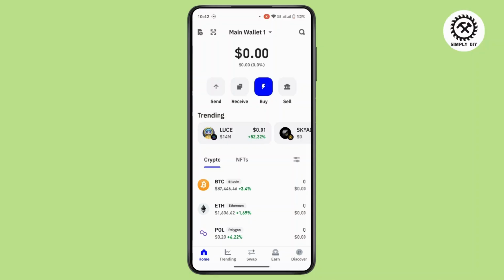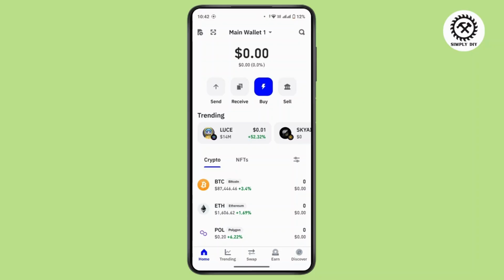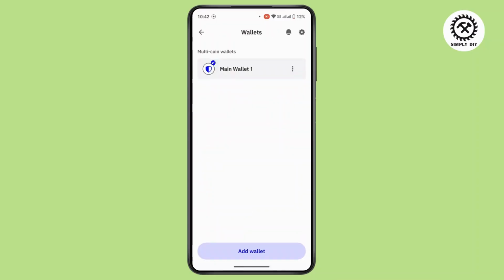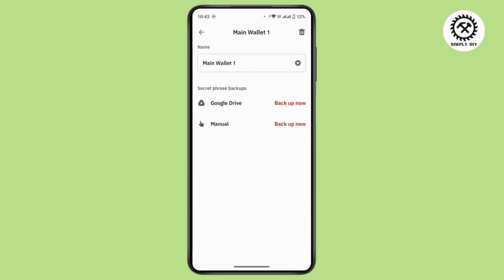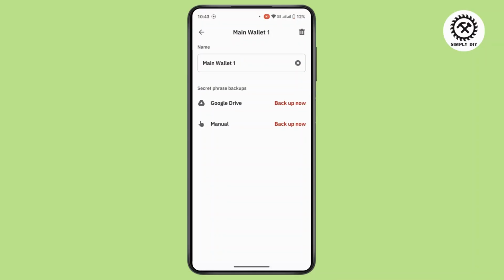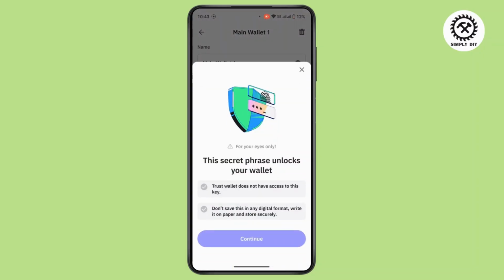How to Find Trust Wallet Private Key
In this quick tutorial, Kate shows you how to find your Trust Wallet private key. Whether you're using Google Drive or the manual option, we’ll guide you through the simple steps to locate your private key. This is an essential skill for managing your crypto securely. Watch now for easy-to-follow instructions!

Let us know if you have any questions in the comments below!

Chapters:
00:00 - Introduction
Learn how to find your Trust Wallet private key with simple steps.

00:10 - Launch Trust Wallet
Open Trust Wallet and log in with your pin code.

00:20 - Access Main Wallet
Navigate to the "Main Wallet One" dropdown to find your wallet.

00:30 - Select Manual Option
Choose the manual option for private key retrieval.

00:40 - Choose Security Option
Pick your preferred option for viewing the private key.

00:50 - View Your Private Key
Find your private key after following the setup steps.

01:00 - Conclusion